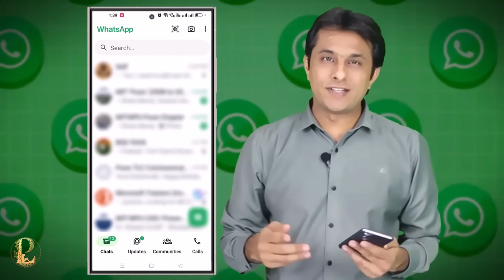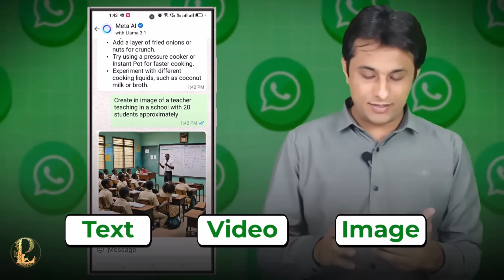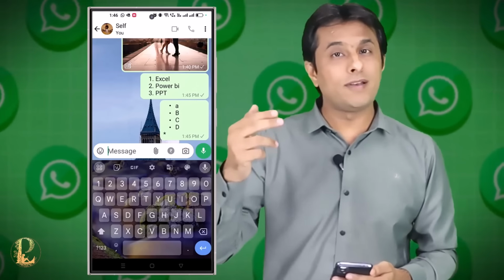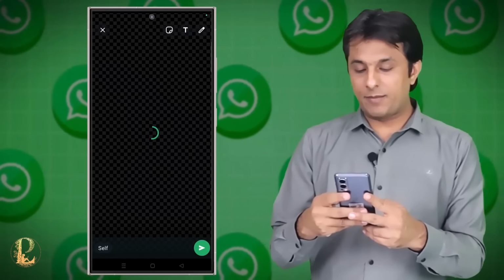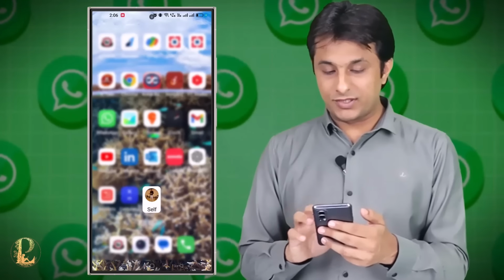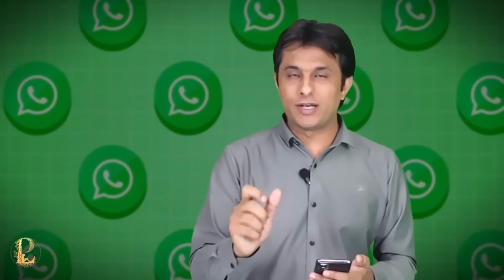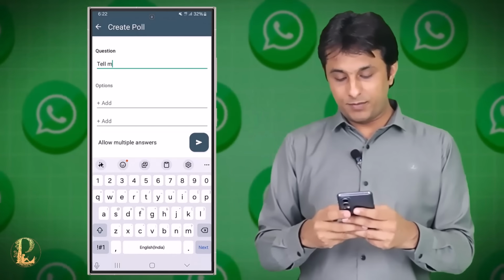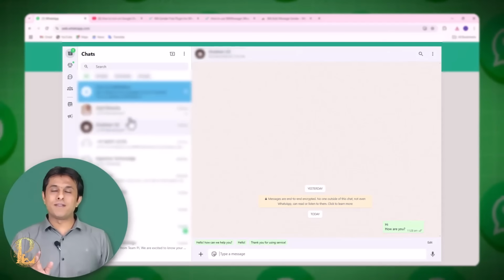20 Hidden WhatsApp Tricks You Must Know in 2026 | Privacy, AI Features & More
Discover 20 mind-blowing WhatsApp tricks and hacks that will completely change the way you use this app! Whether you want to enhance your privacy, explore amazing AI features, or manage your WhatsApp efficiently, this video has it all. Learn how to use Meta AI tools, format text for better impact, lock chats, and even schedule events directly on WhatsApp!

Join Our Live Power BI Classes! Interested in data analytics? Pavan Lalwani is hosting live Power BI classes! Fill out the linked Google form to learn more and secure your spot

💥 In this video, you’ll explore:
🚀 AI-powered “Imagine” feature for creating animations and images
🔒 Essential privacy tips, like two-step verification and protecting your IP address
🖋️ Text formatting tips (bold, italic, strikethrough)
📅 Search and organize messages by date
📲 Manage storage effectively and reduce clutter
📤 Export chats and enable disappearing messages
🎨 Create custom stickers and GIFs
📧 Bulk messaging without saving contacts

✔️ Tech enthusiasts
✔️ Business professionals
✔️ Everyday WhatsApp users looking to level up their experience

💎 Bonus Features:

Unlock the power of bulk messaging with a special Chrome extension!
Simplify communication with voice-to-text and polls.
💡 Pro Tip: Many of these features are brand-new for 2025, so you’ll be among the first to master them!

⏱ Timestamps
00:15 - Intro
00:44 - AI-powered “Imagine” feature
01:43 - Meta AI integration
03:34 - Text formatting hacks
05:03 - Two-step verification for security
06:01 - One-time view media
07:14 - Search messages by date
08:25 - Create personalized stickers
09:24 - GIF creation
10:27 - Schedule WhatsApp events
11:32 - Add chat shortcuts
13:14 - Manage WhatsApp storage
14:36 - Enable disappearing messages
16:50 - Bulk messaging tricks

🌟 If you know a trick that’s not covered in this video, share it in the comments and help others learn something new!

2.1 Stunning Column Charts in Power BI Tutorials for Beginners by Pavan Lalwani | Power BI Charts

1.2 How to Download, Install and Upgrade Features in Power BI | Power BI Tutorials for Beginners

2.2 Creating Stacked Columns like a Pro Chart in Power BI Tutorials for Beginners by Pavan Lalwani

2.3 How to Create a Pie Chart in Power BI | Power BI Tutorials for Beginners | By Pavan Lalwani